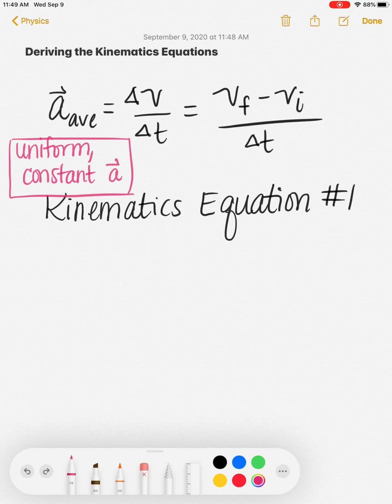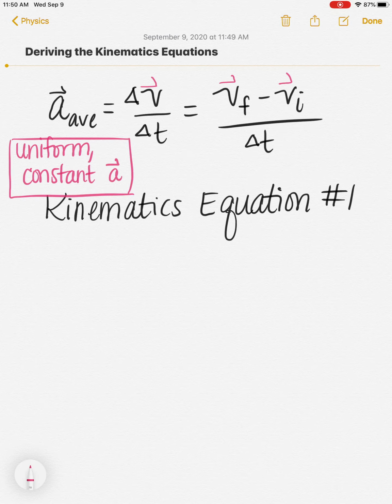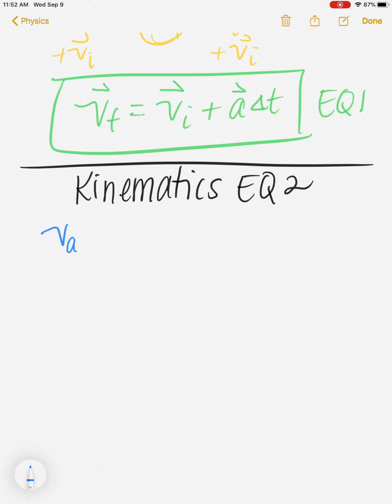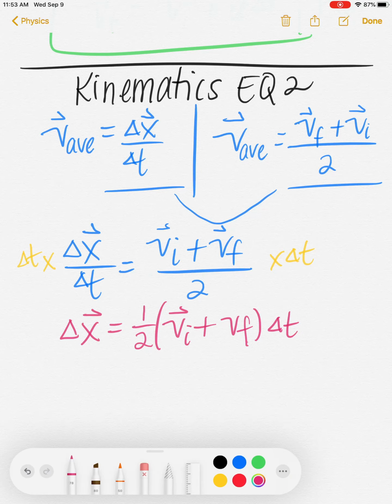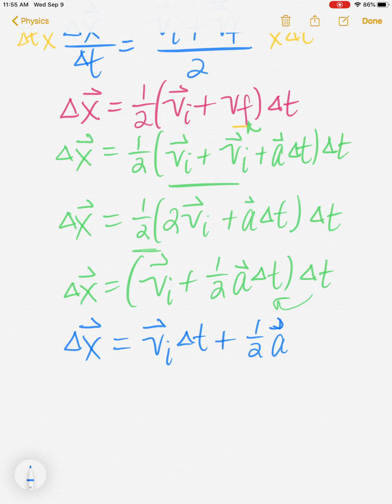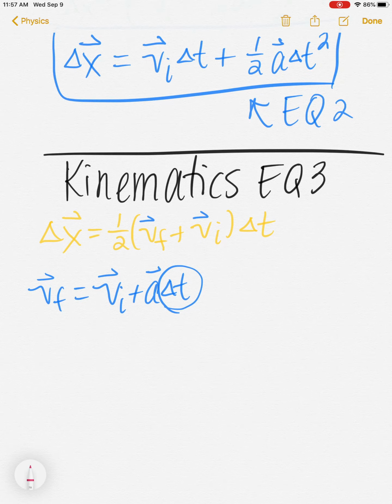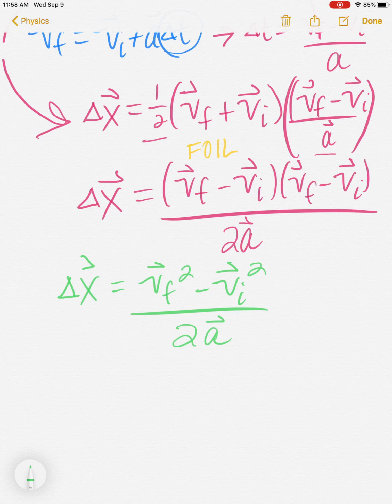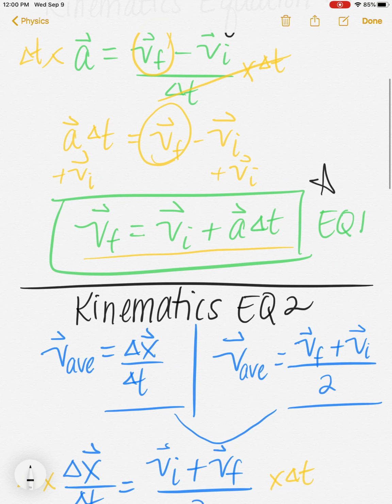Deriving the Kinematics Equations